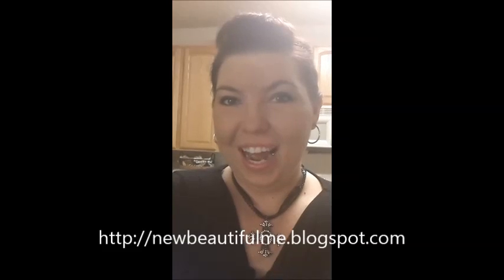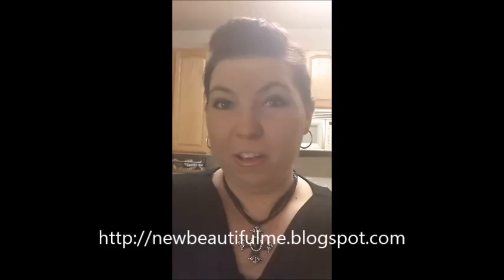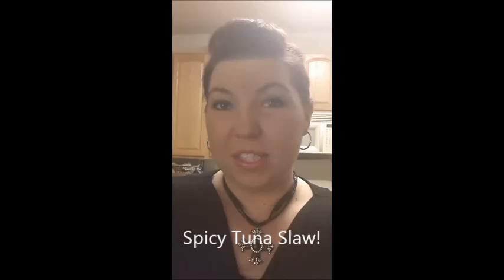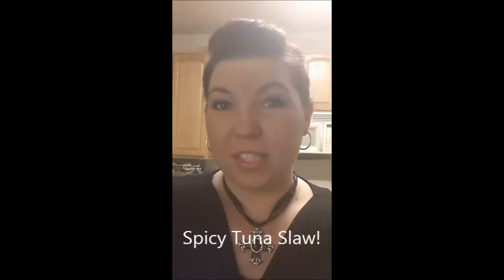Spicy Tuna Slaw Recipe for Lean & Green Meal for those on Medifast or Take Shape for Life Diet